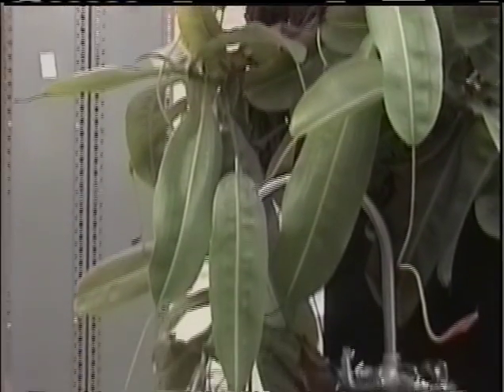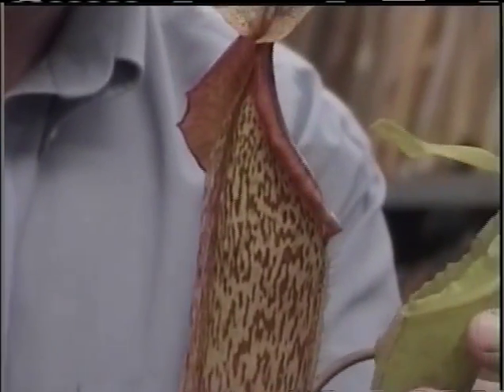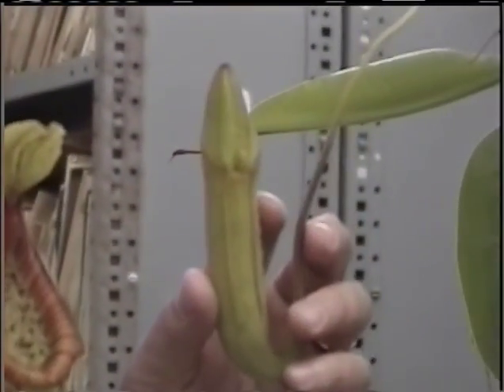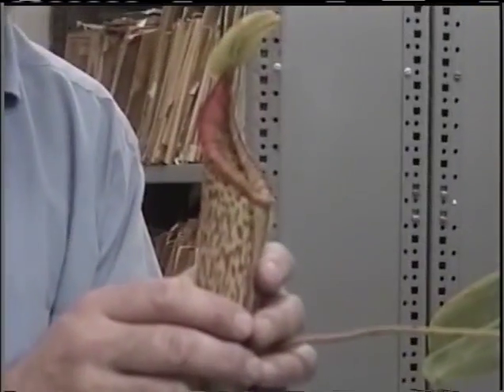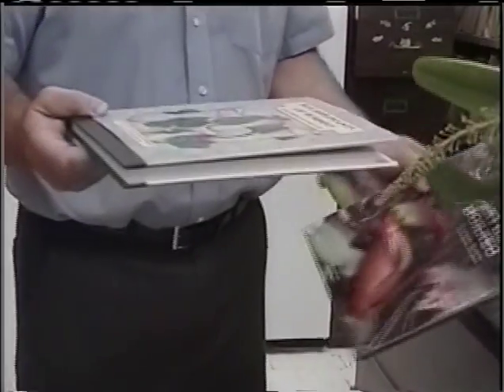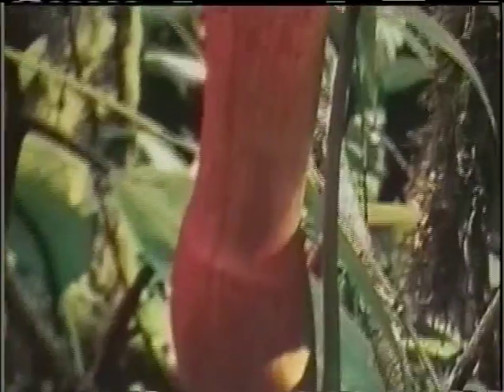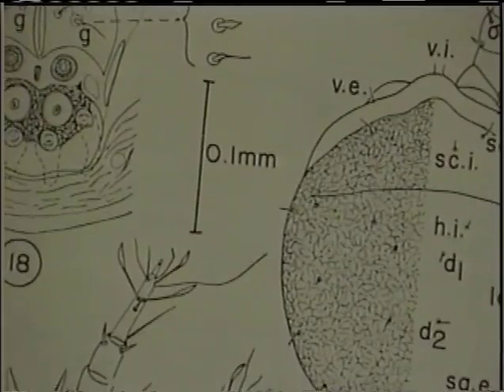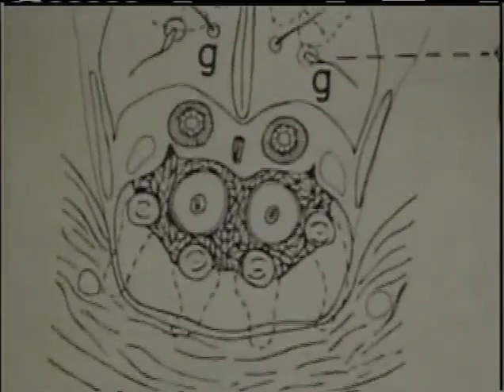Discoverer of mites - Norman J. Fashing.m4v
It is a video about mite discoverers from all over the world. This video is about Norman J. Fashing of Williamsburg, Virginia, USA who has discovered several new species of mites from pitcher plants and tree-hole waters.